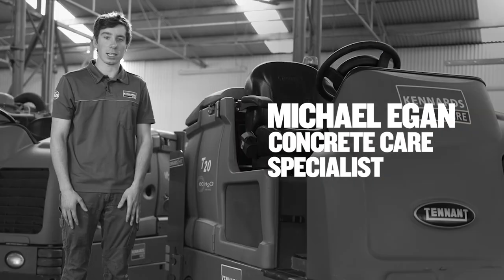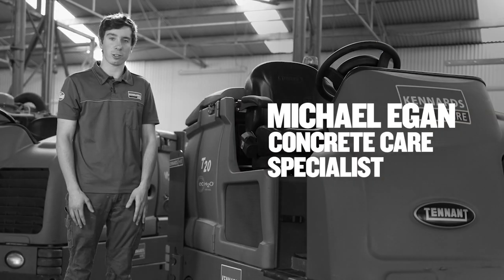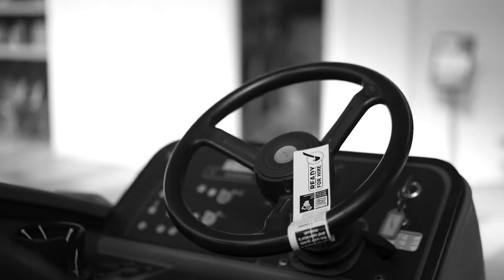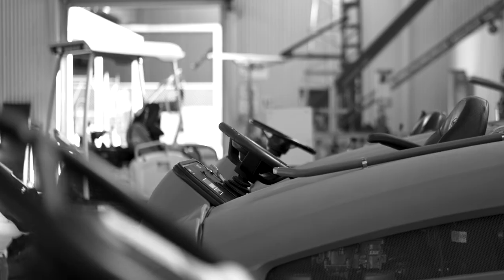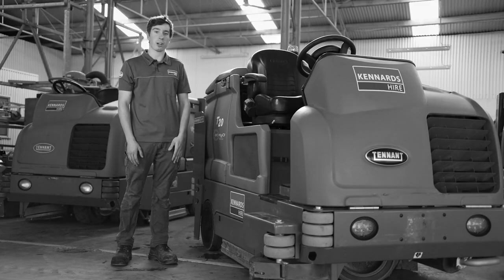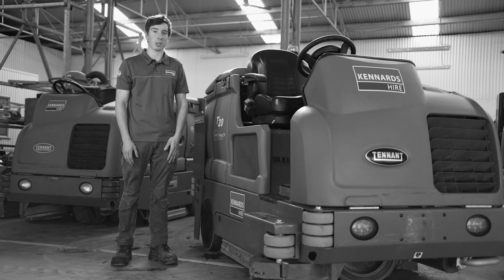Concrete Care - Floor Scrubber and Sweeper Range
Kennards Hire is a family-owned business that has grown into one of Australia's leading hire companies. We have over 180 branches in Australia and New Zealand. Kennards Hire offers a wide and diverse range of tools and equipment to make your job easy!